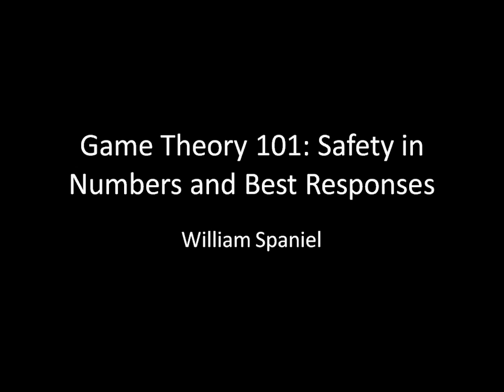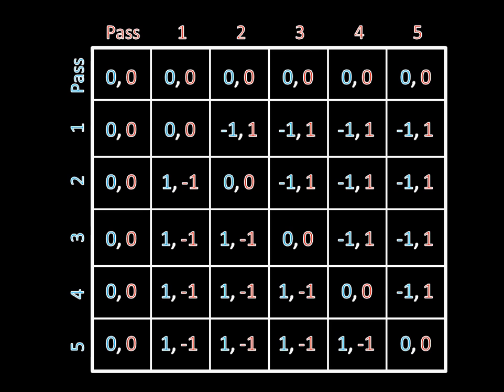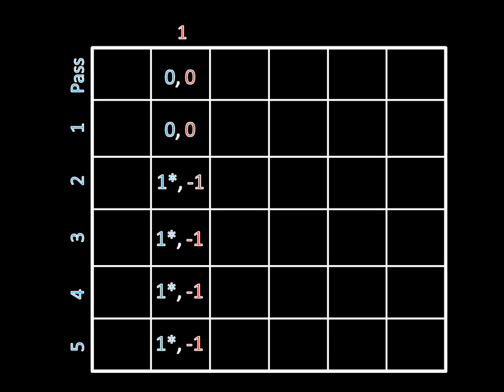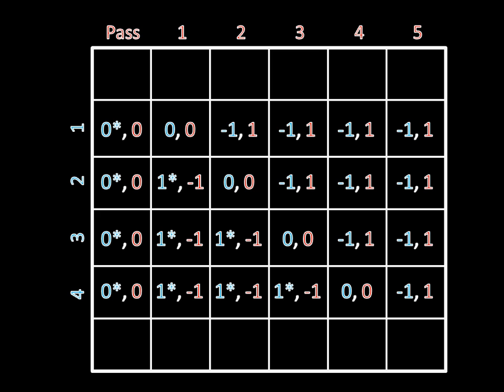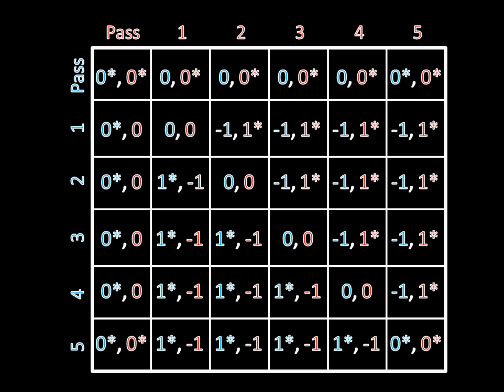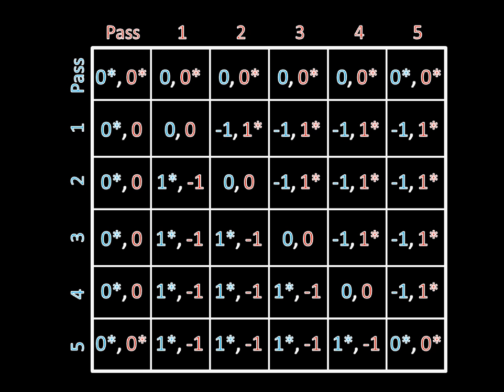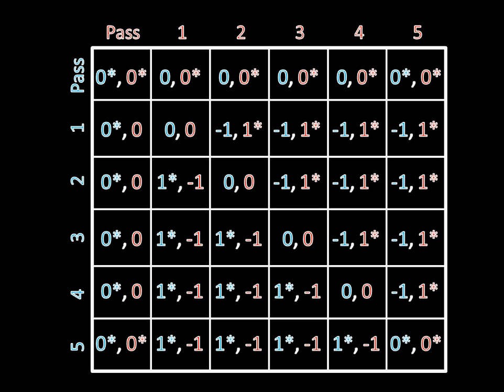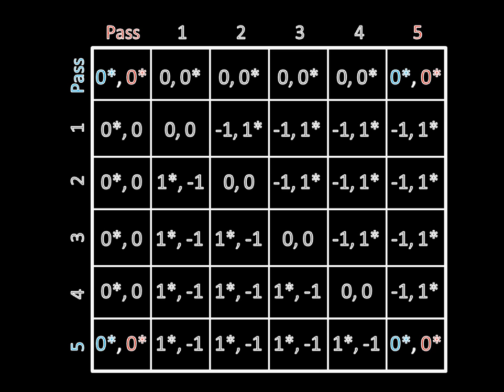Game Theory 101: Safety in Numbers and Best Responses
Game Theory 101: The Complete Textbook on Amazon

Two generals are deciding how many troops they should prepare for battle. How should they decide how many to bring with them? And how do you even begin to solve a game with 36 possible outcomes? William Spaniel explains...